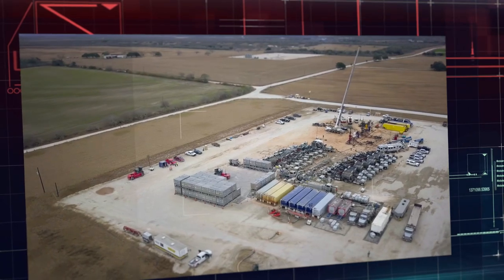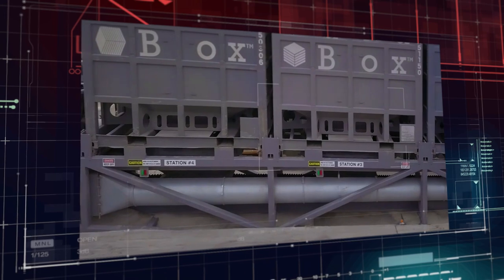Sandbox Logistics | Overview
U.S. Silica is proud to offer, Sandbox Logistics, a leading innovator in containerized proppant delivery. Sandbox Logistics maximizes operational efficiency, simplifies logistics and increases supply chain flexibility with health and safety benefits that are second to none.